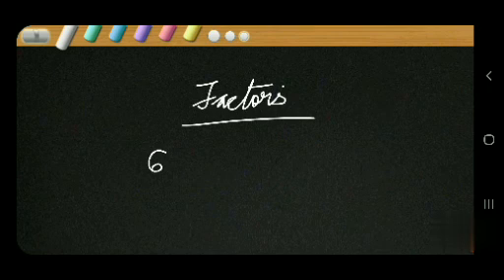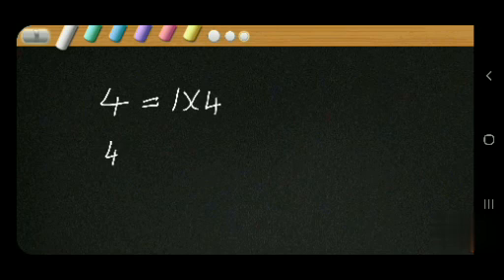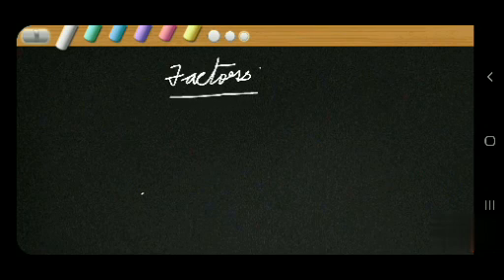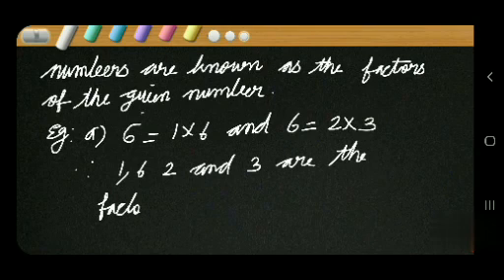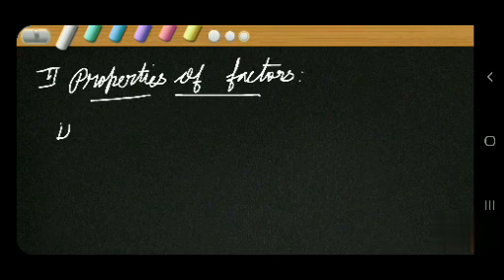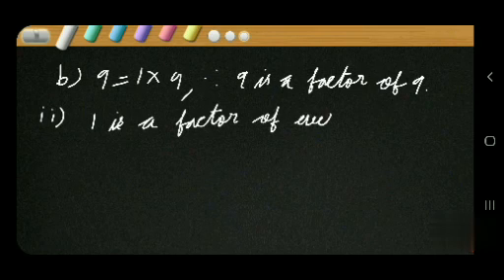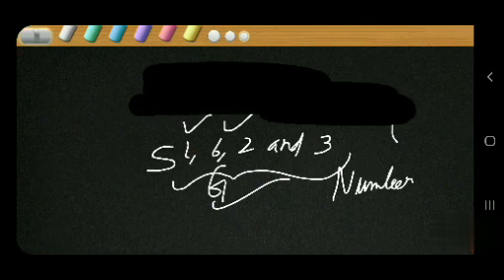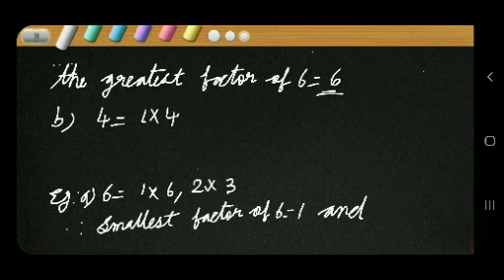lijijainmath Factors Class4Maths Grade4Math Factors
Query Solved

Class 4 Factors

Class 4 Factors

Grade 4 Factors

Basic Mathematics

Basic Maths

Basic Math